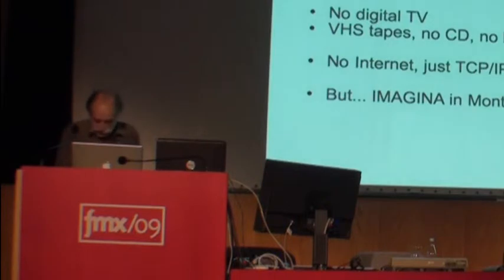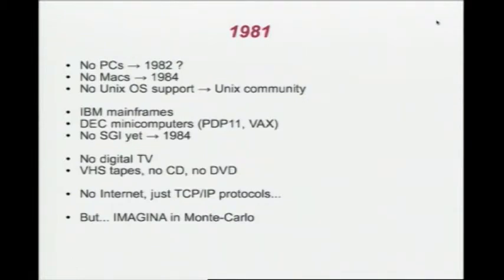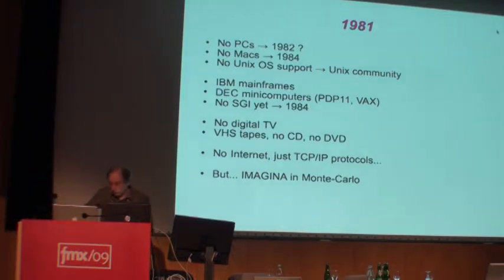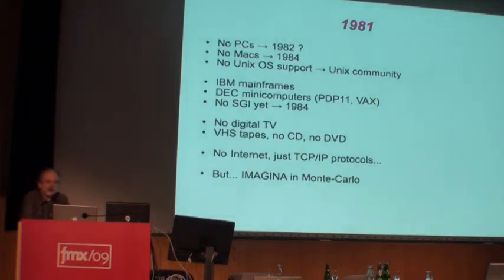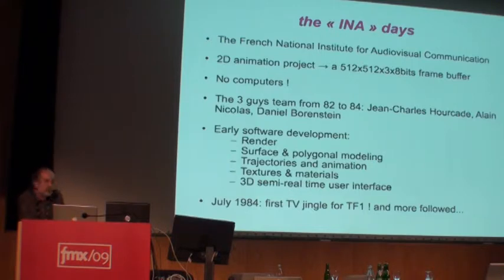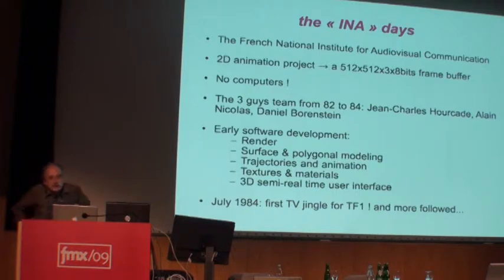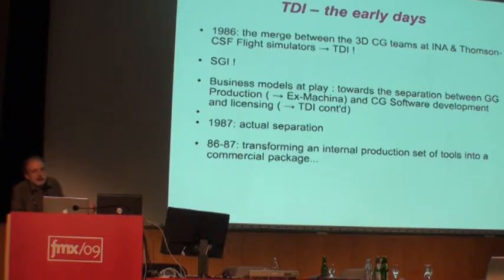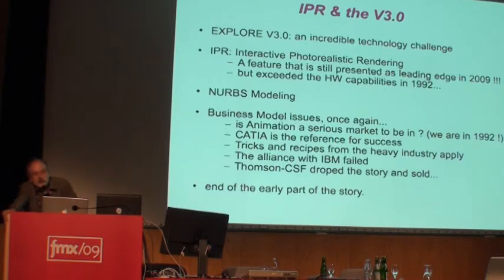Histoire de la 3d Française : Jean-Charles Hourcade - INA/TDI - creation of Explore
Jean-Charles Hourcade
INA, first CG trials; TDI the creation of the Explore software
FMX 2009 - prise de vue 3DVF.com